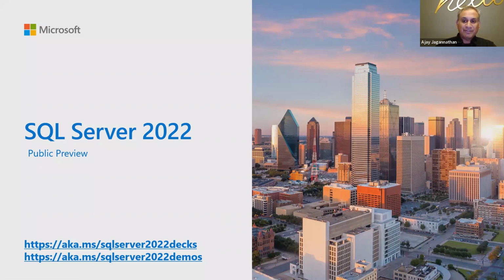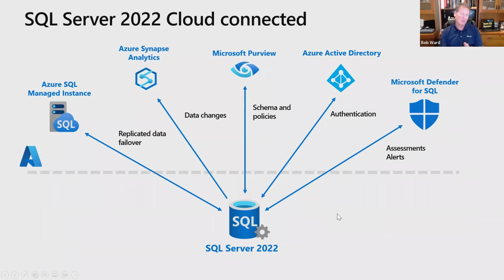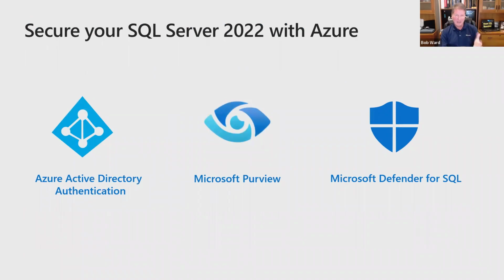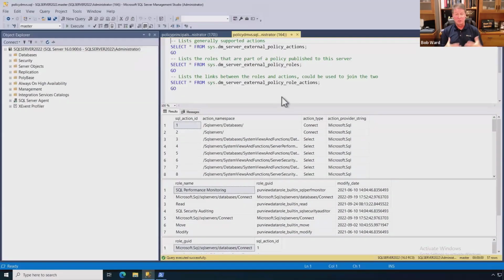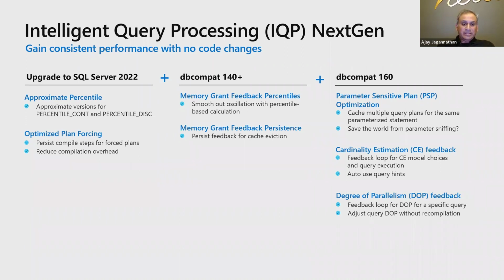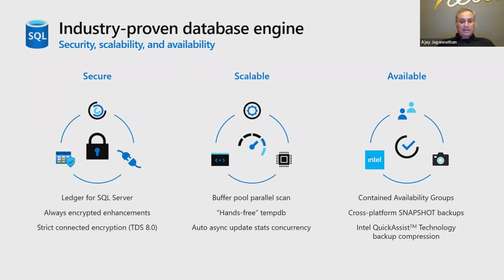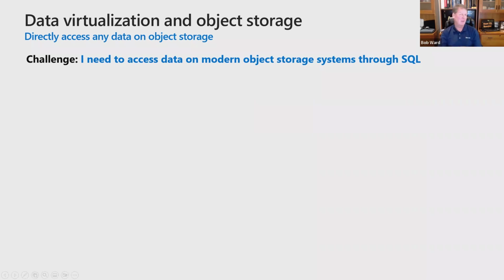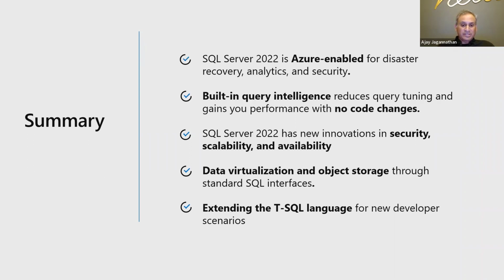Overview of SQL Server 2022 by Bob Ward and Ajay Jagannathan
Overview of SQL Server 2022 by Bob Ward and Ajay Jagannathan at Data Platform Virtual Summit 2022